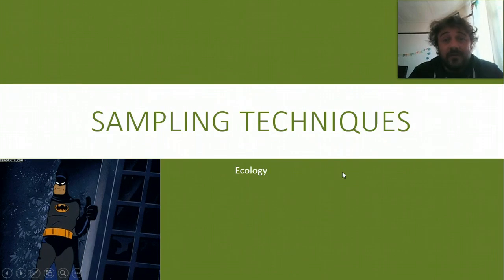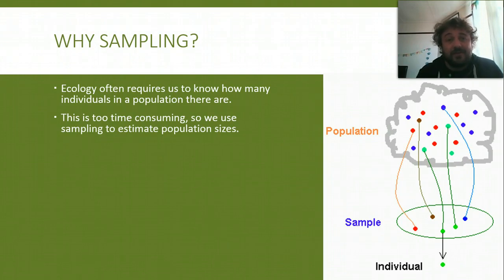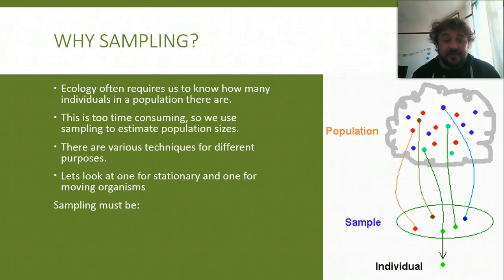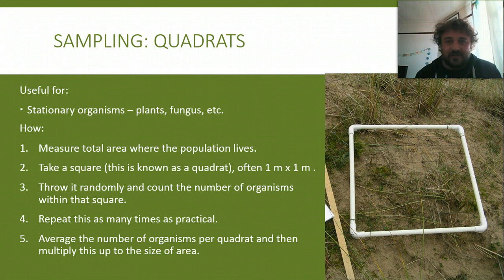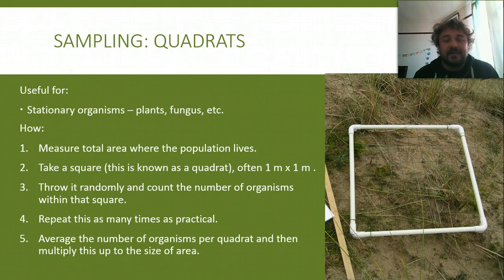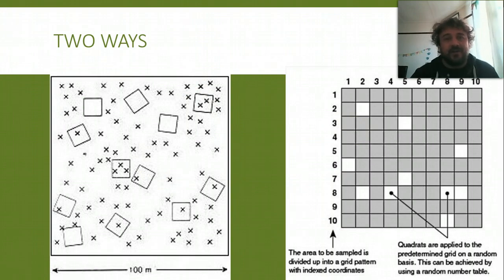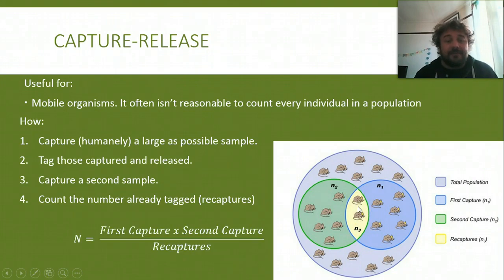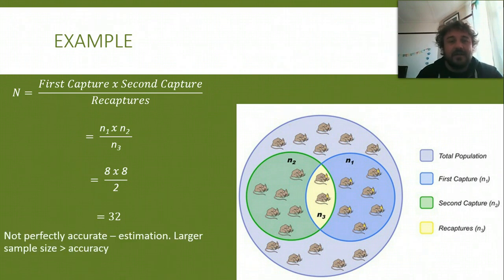Unlocking the Secrets of Ecology: Mastering Sampling Techniques! 🌿🔍 | IB & AP Biology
🔬 Dive deep into the heart of Ecology with our comprehensive guide to Sampling Techniques in this must-watch IB and AP Biology video! 🌐✨ Discover the intricacies of sampling, from the why to the how, as we unravel the mysteries behind key methods like Quadrats and Capture-Release.

📚 In this insightful tutorial, we demystify the world of ecology through:
✅ Exploring the significance of sampling in ecological studies
✅ Breaking down the mechanics of Quadrats and Capture-Release techniques
✅ Delving into the fascinating mathematics that underpin ecological sampling
✅ Bonus insights to enhance your understanding of population dynamics

💡 Whether you're a student aiming for top marks or a biology enthusiast hungry for knowledge, this video is your gateway to mastering essential ecology skills. 🎓💚

🔍 Join us as we navigate through the diverse ecosystems of sampling techniques, providing clear explanations and practical examples to elevate your comprehension. 🚀 Don't miss out on this opportunity to enhance your ecological expertise!